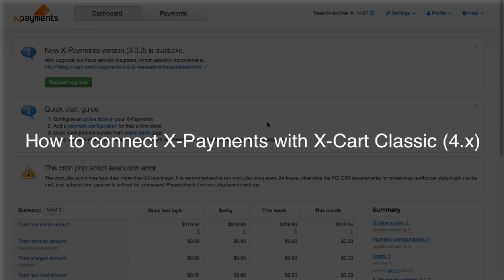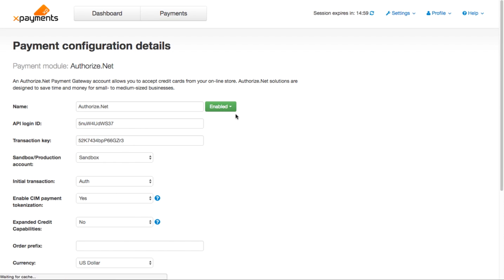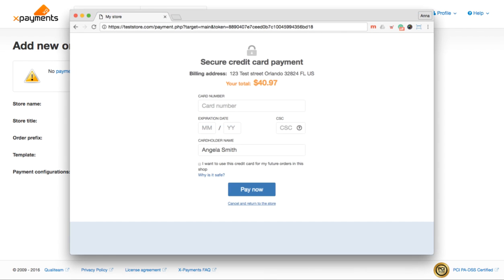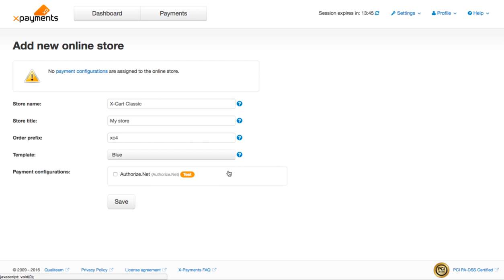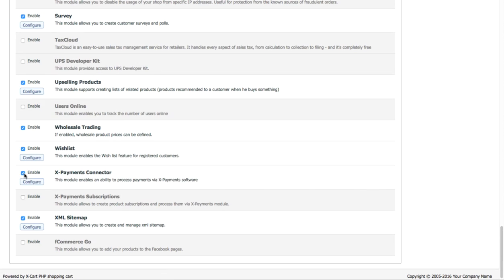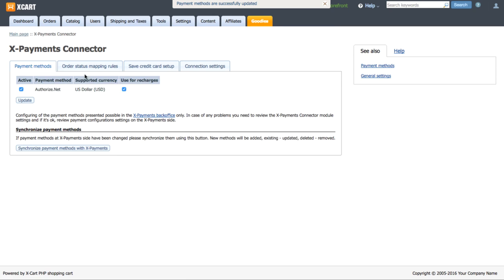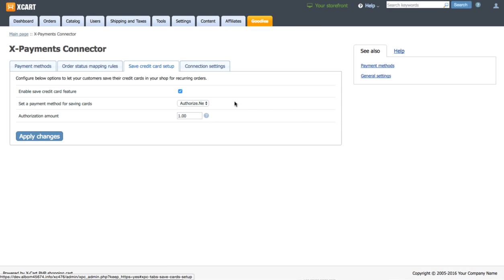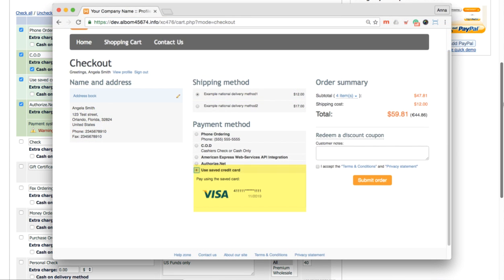How to Connect X-Payments (3.x) with X-Cart 4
This video shows how to connect X-Payments (3.x) with X-Cart 4.x.
- configuring payment methods in X-Payments
- adding a store into X-Payments
- saving credit cards
- setting up the way X-Payments form appears in X-Cart: iframe or separate page